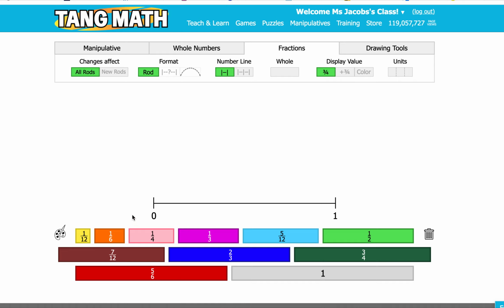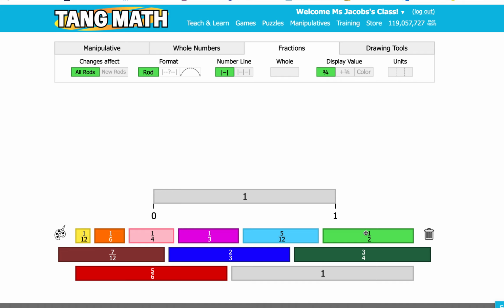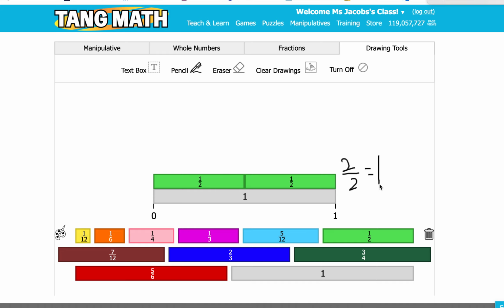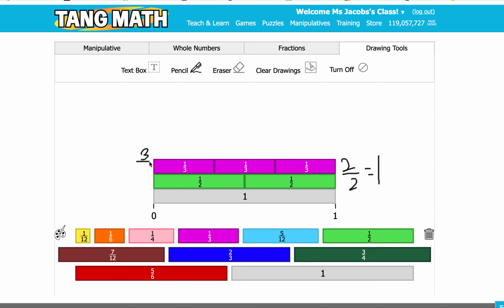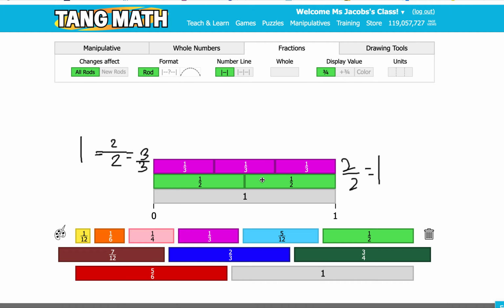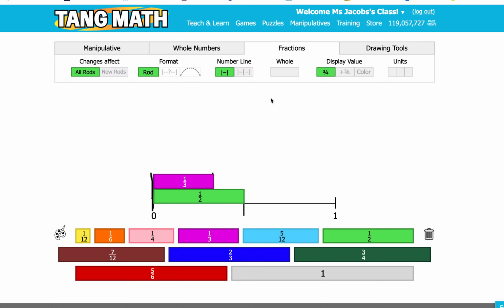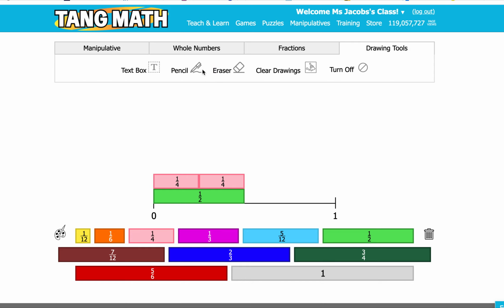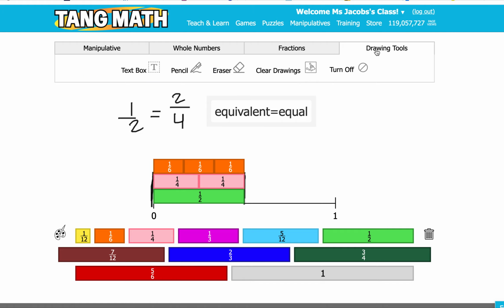8.3: Equivalent Fractions